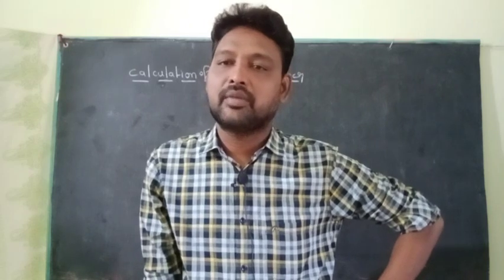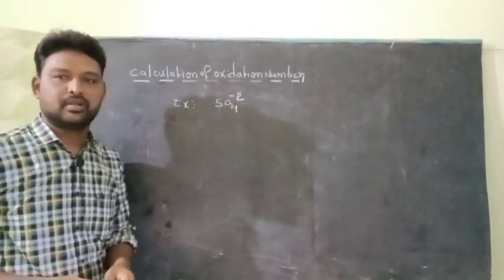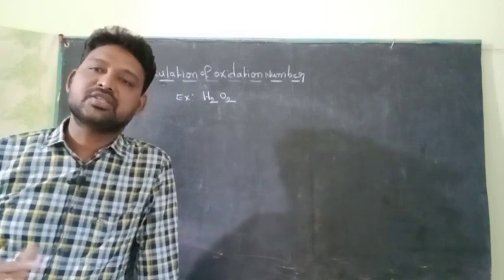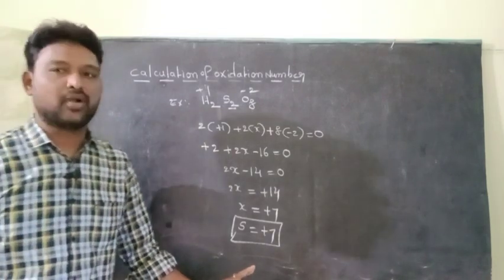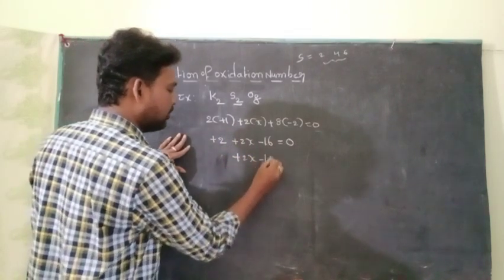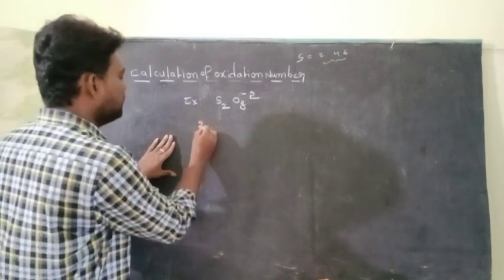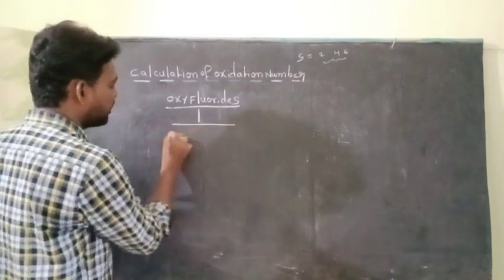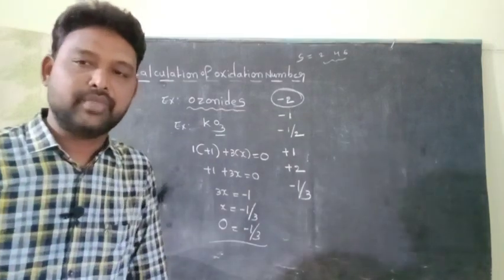stoichiometry.oxidation Number calculation by Neet/jee mains.IIT explanation and ipe examination